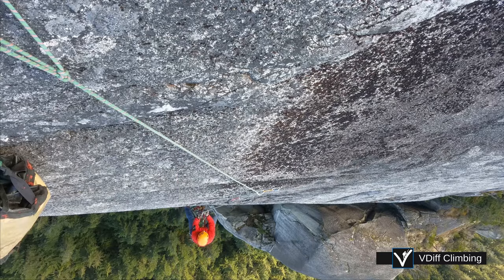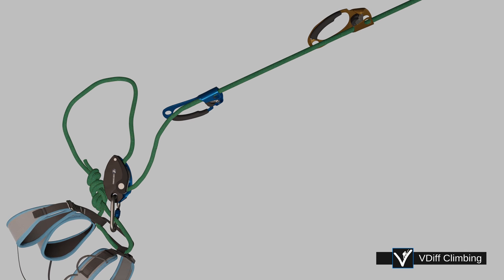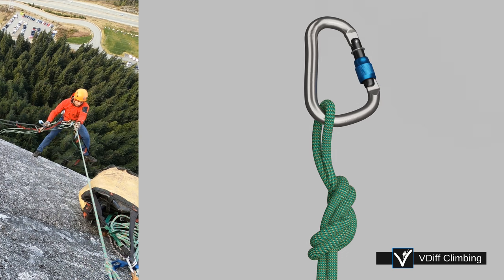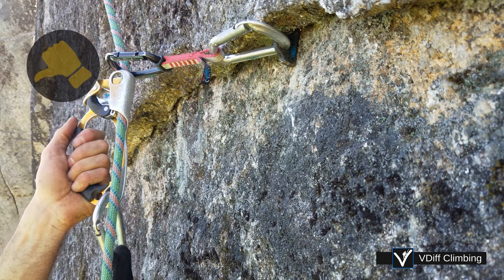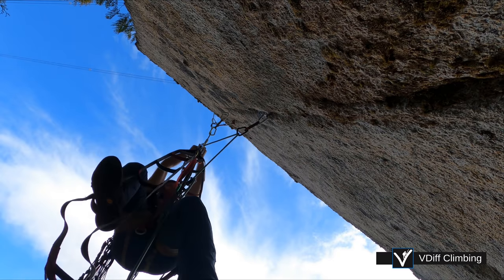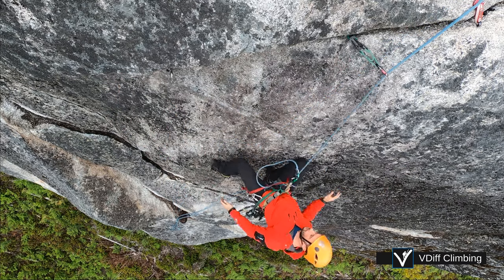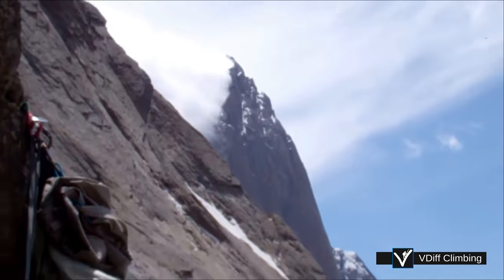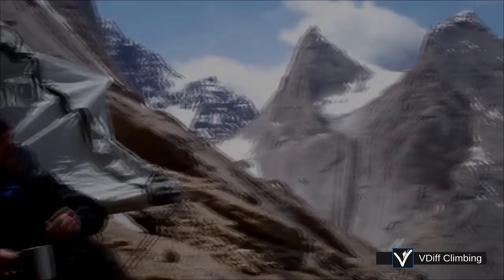Big Wall Aid Climbing - How To Follow an Aid Climb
This video is part of a full online course (100+ videos) about big wall and aid climbing

This video explains how to follow an aid pitch when big wall climbing, including ascending a rope with jumars, removing gear from overhanging pitches and traverses, and how to lower out from a pendulum.

0:00 Introduction
0:26 The Basics
0:51 The Setup
3:32 Leaving the Belay
5:02 Removing Gear
6:48 Cleaning Traverses
7:27 Lowering Out

Practise in a safe environment before you climb a big wall. Set up a top rope or go ‘aid bouldering’ to test out these techniques. Stay away from established routes when practising.